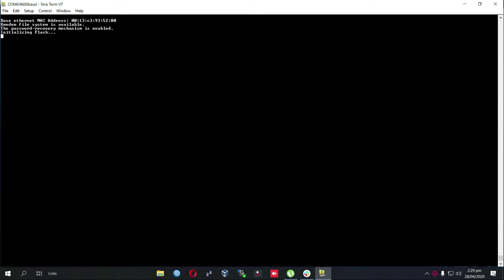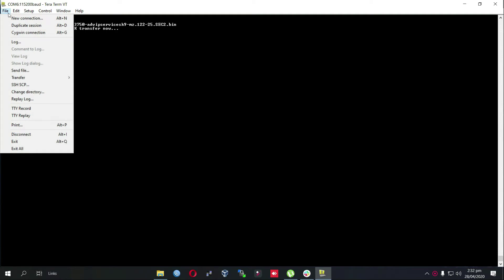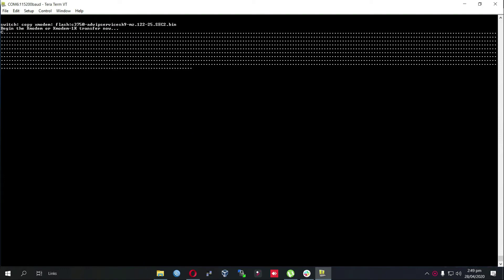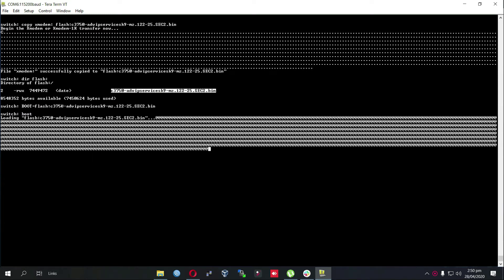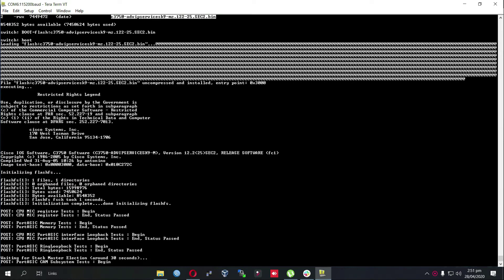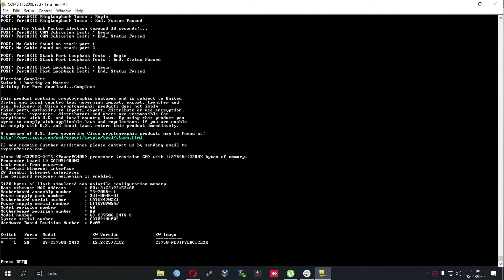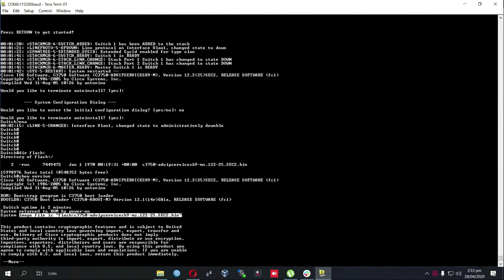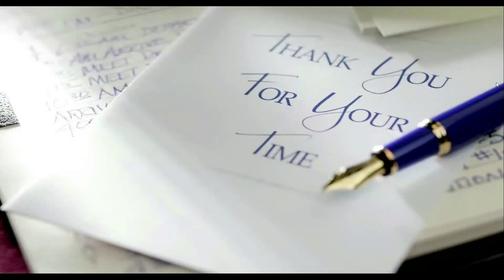Cisco IOS Image Recovery Via Xmodem | ITCHAMPX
HI THERE! MY NAME IS M BILAL KASHIF AND IN THIS VIDEO TRAINING YOU WILL LEARN ABOUT " How To Recover Cisco Switch IOS Image Via Xmodem"
I will show you how to recover the IOS using Xmodem, TeraTerm and a console cable attached from the PC's USB port to the switch console port.